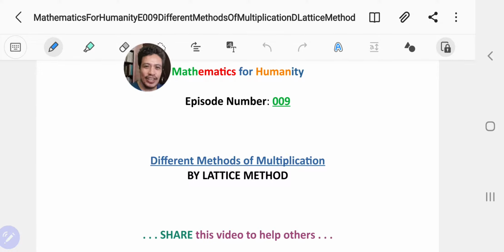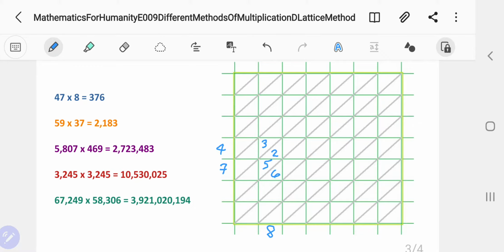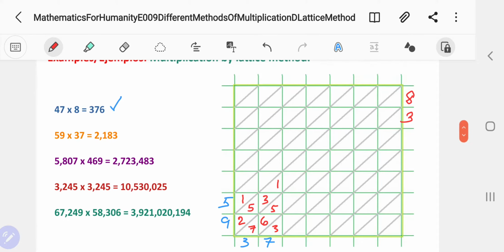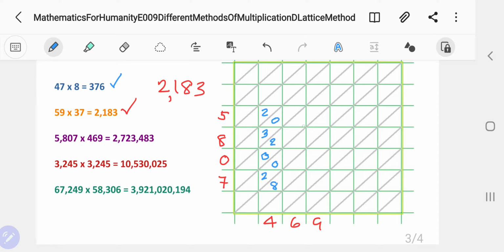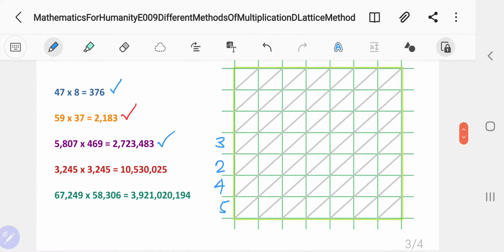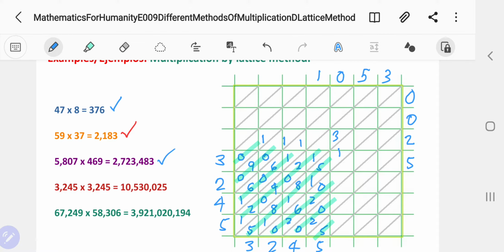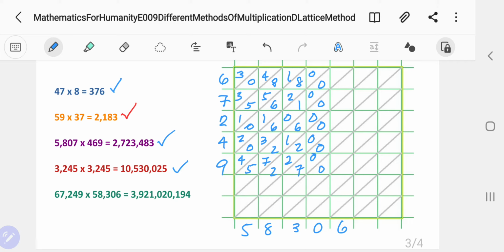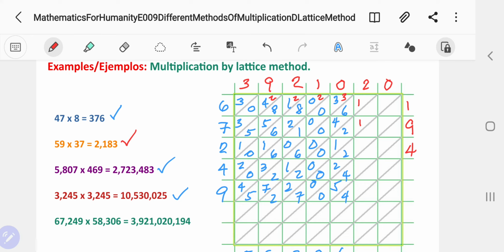Mathematics For Humanity 009 - Different Methods of Multiplication (Lattice Method)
Multiply by Lattice Method